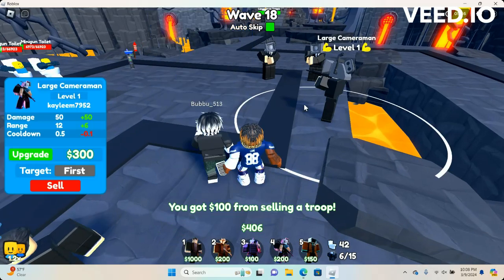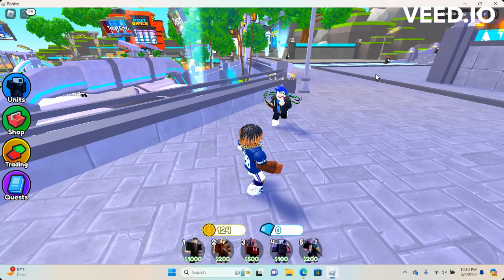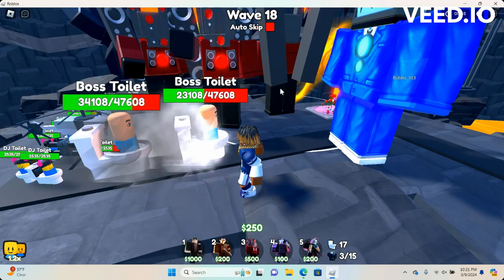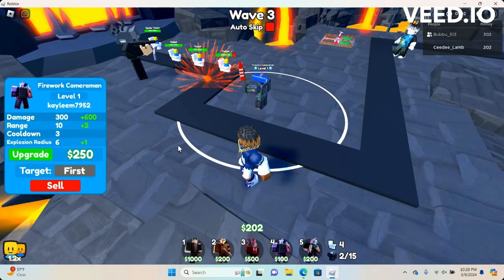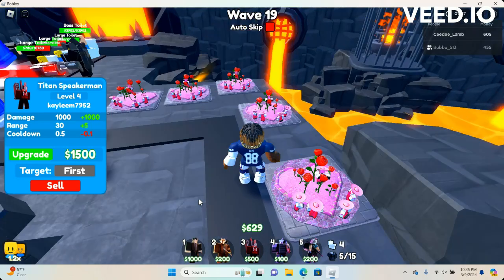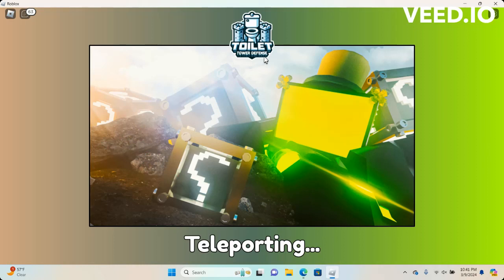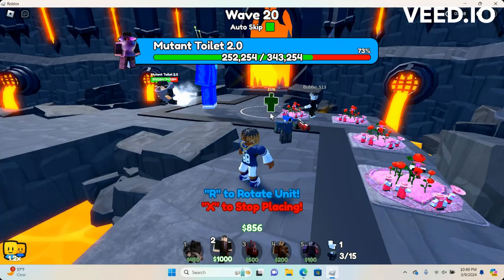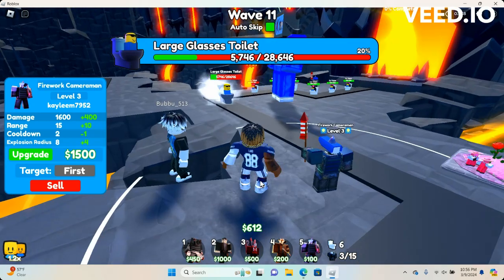Toliet Tower Defense on roblox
If you would like to friend me my username is kayleem7952 and my friend quintins username is bubbu_513 ty